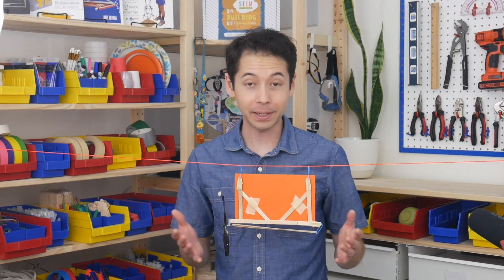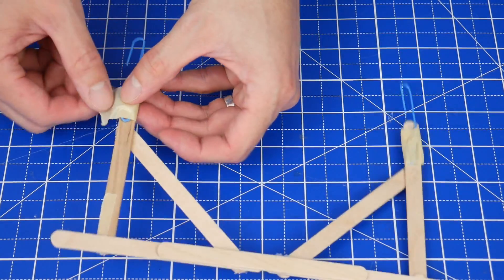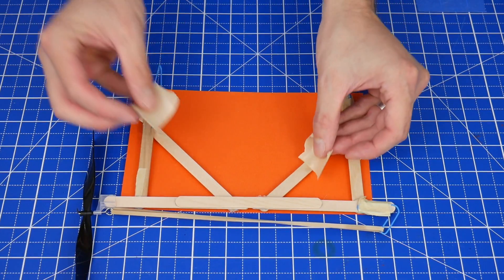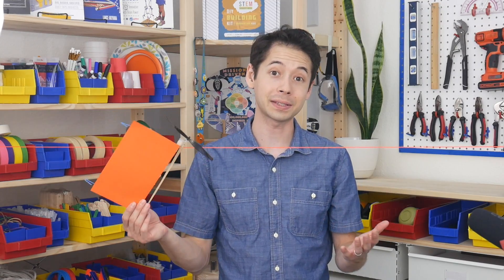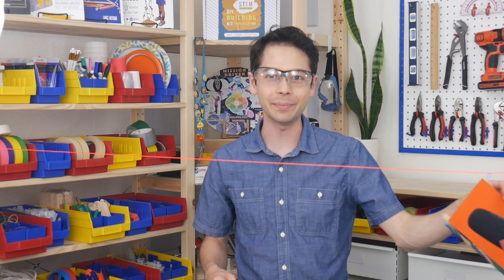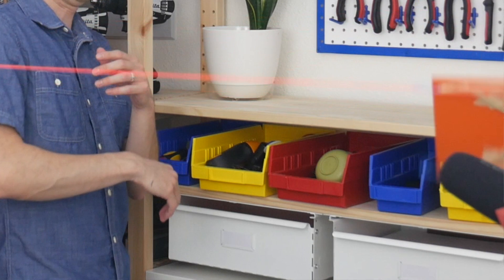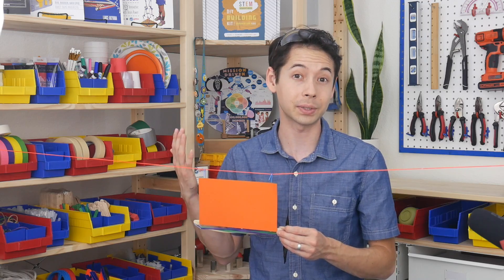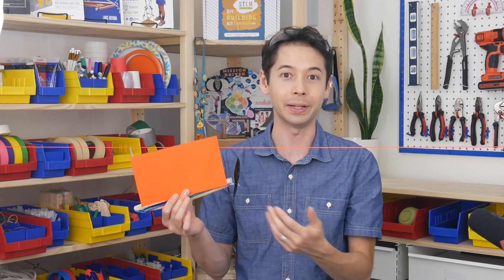Young Engineers: Zipline Racer - Fast and Fun DIY STEM Project for Kids and Students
This lightning-fast project provides the thrill of propeller-driven thrust, but without the challenges of aerodynamic flight! The paper cutout offers a level of personalization, and interestingly, prevents the whole racer from flipping upside down!